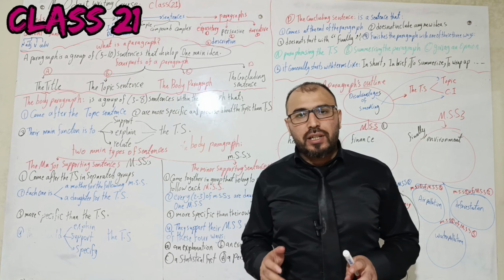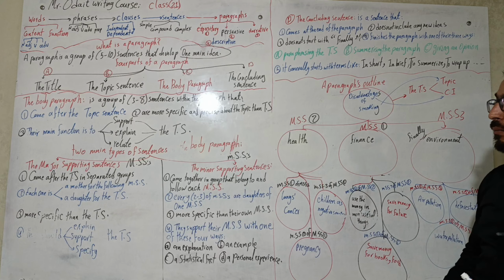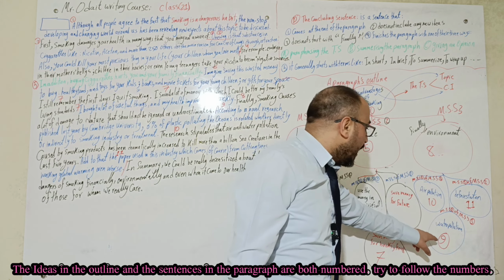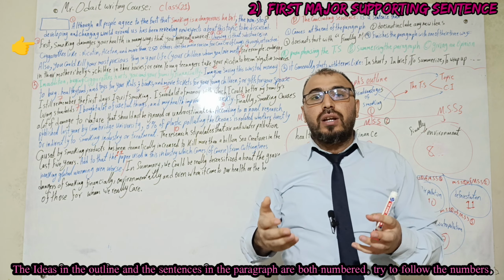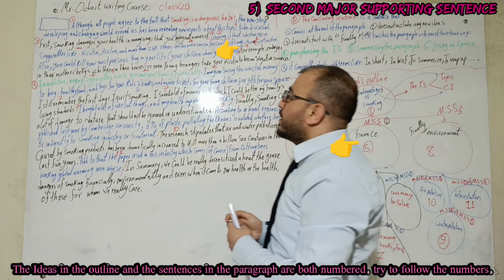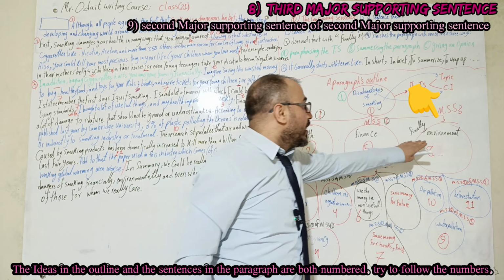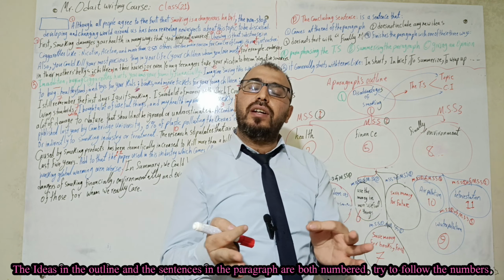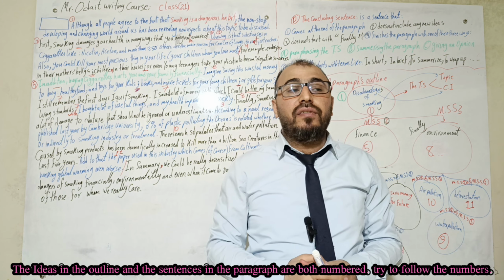Class 21 writing a paragraph about smoking